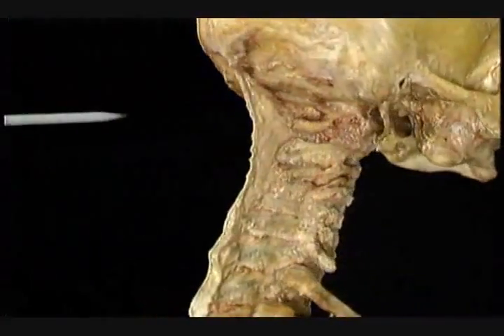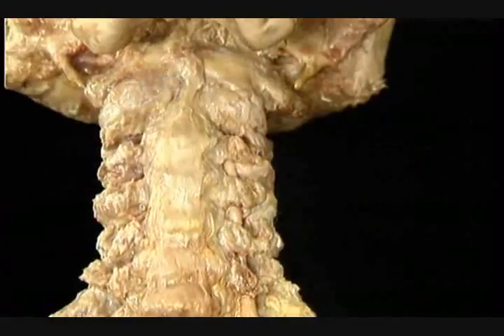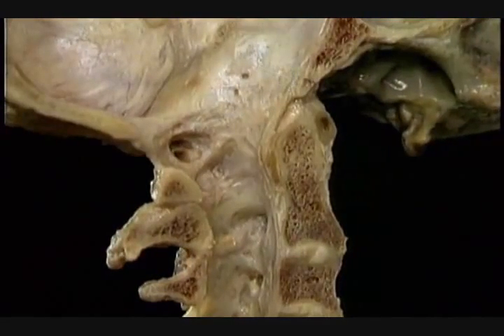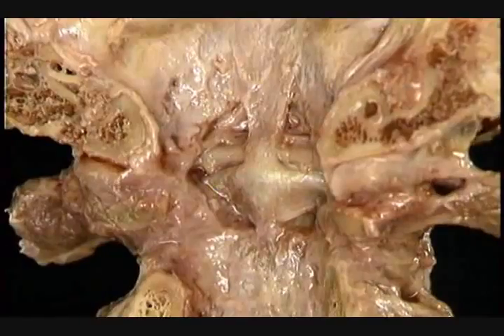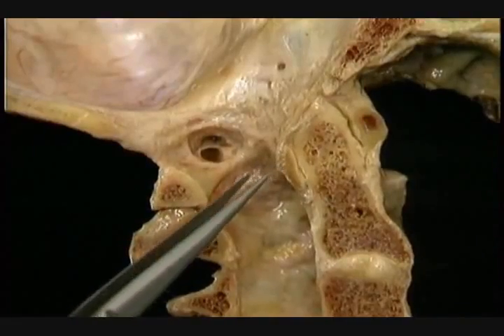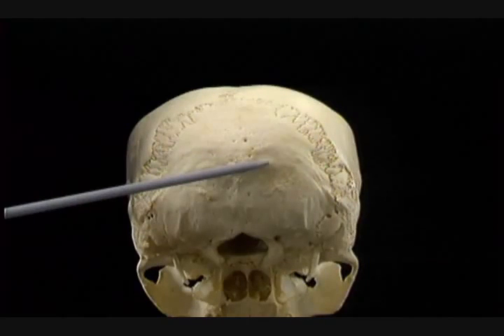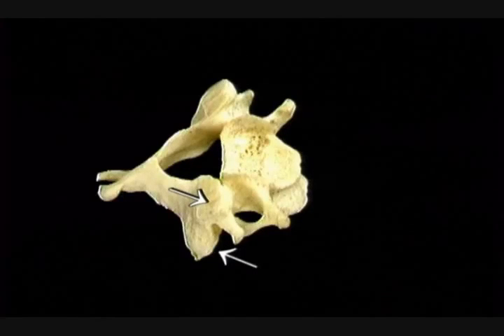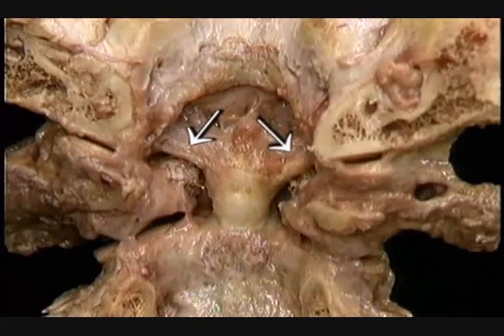Anatomia General musculos del cuello parte1